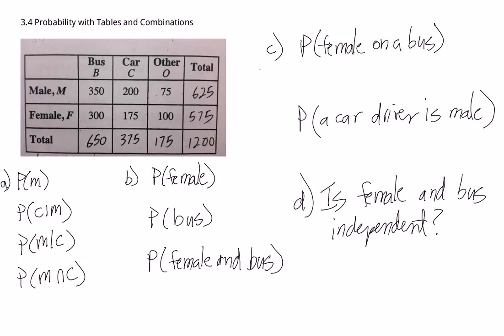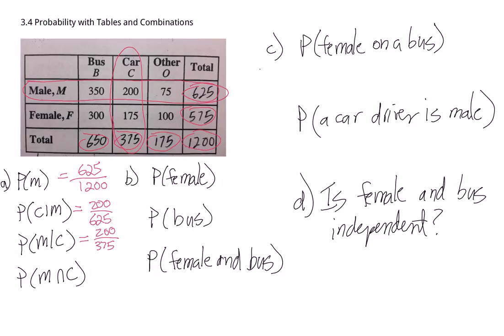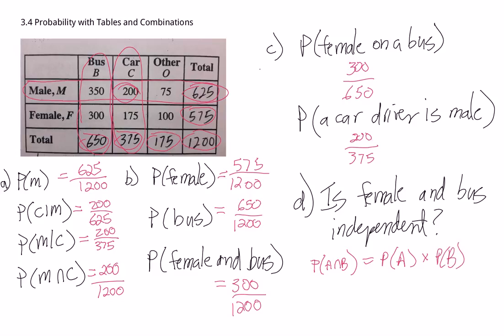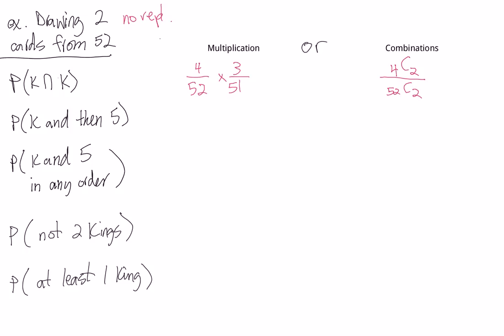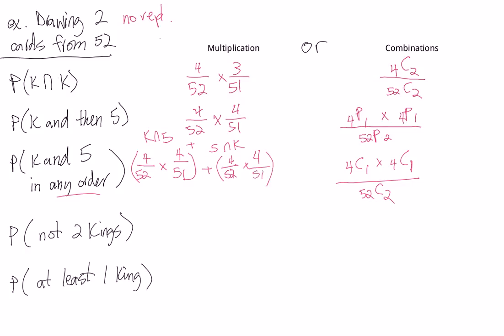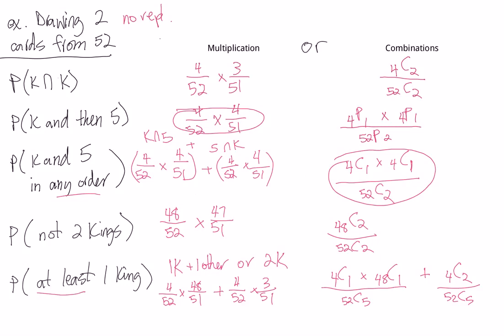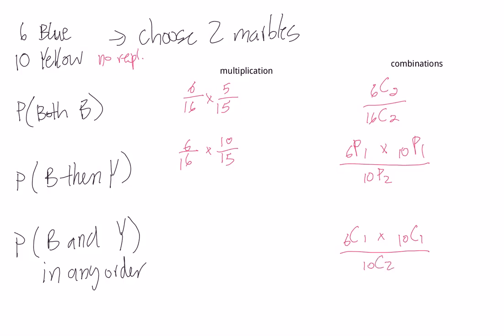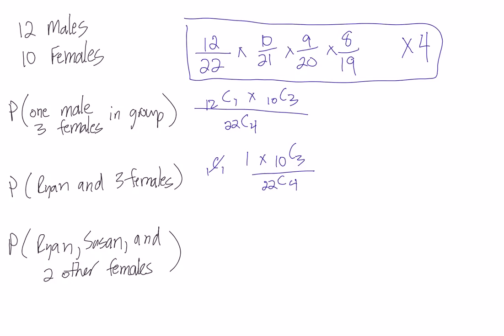Math 30-2: Probability 3.4:Tables and Combinations